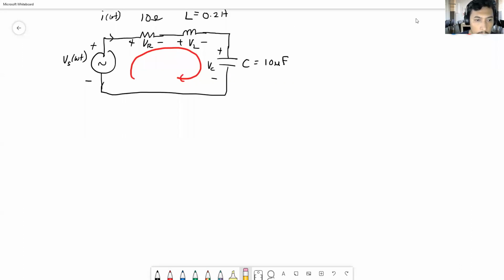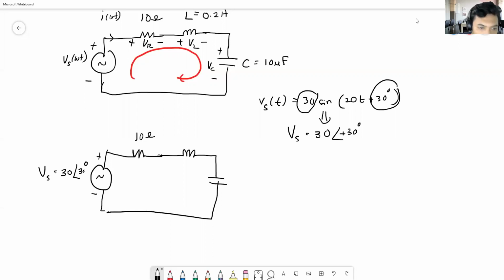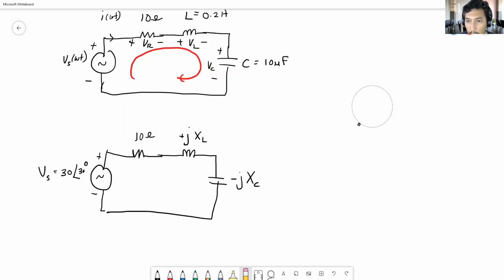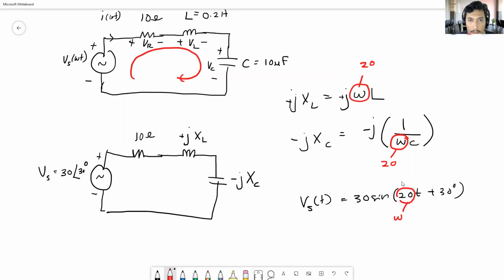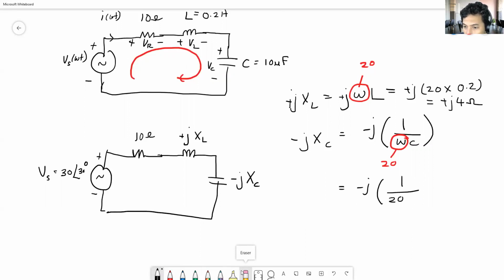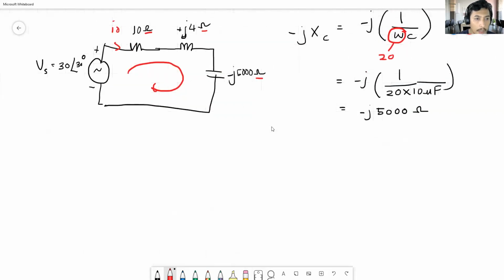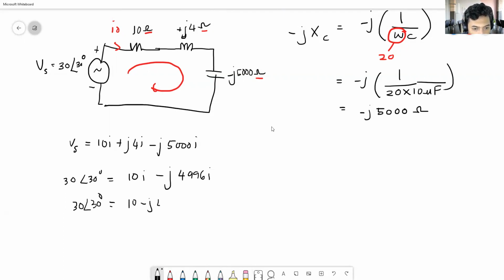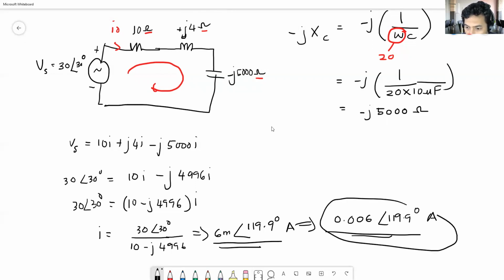ac circuit basic ohm laws